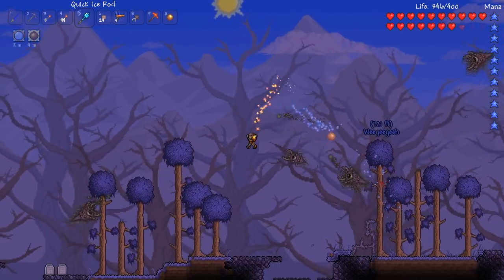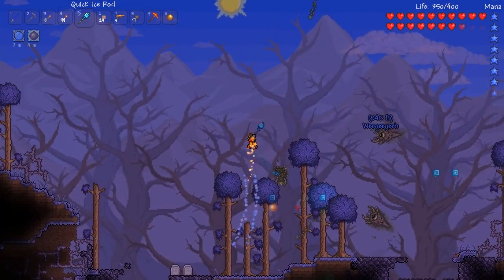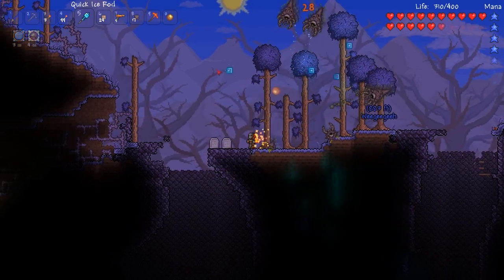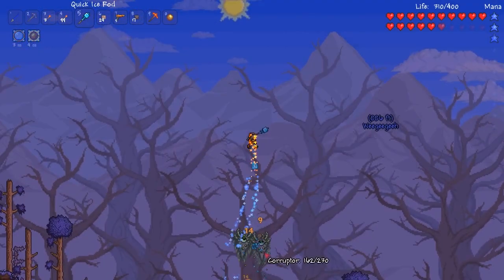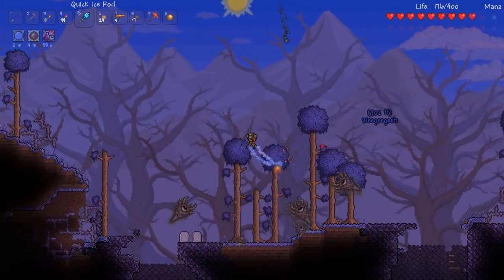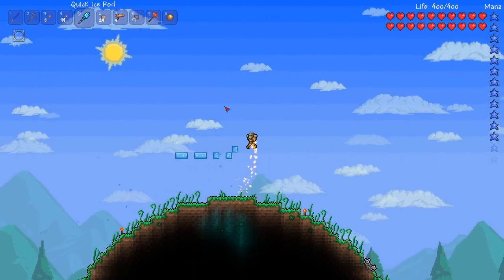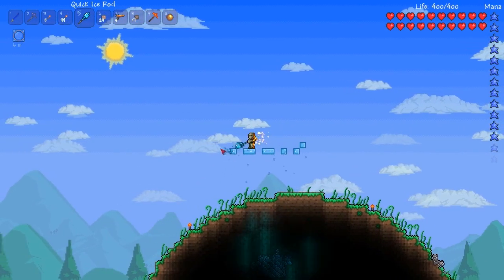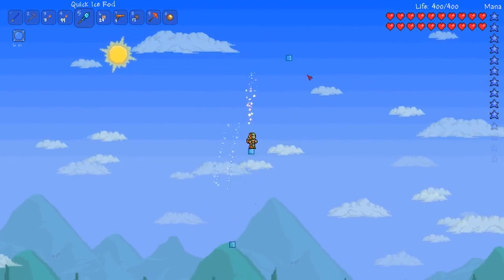Terraria: Patch 1.1 — Ice Rod!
DESCRIPTION
This is an item overview of the Ice Rod which was made available in the Terraria patch 1.1. You can get this item by simply buying it from the Wizard NPC for 1 platinum.

Lewis "PsiSyn"